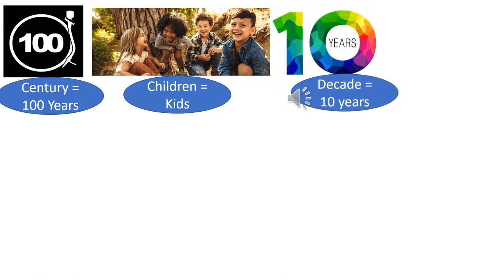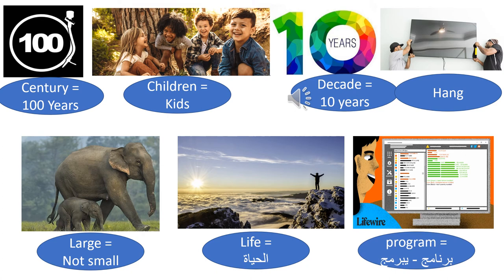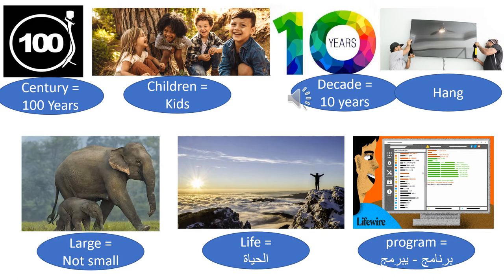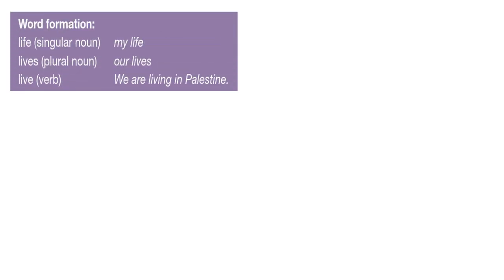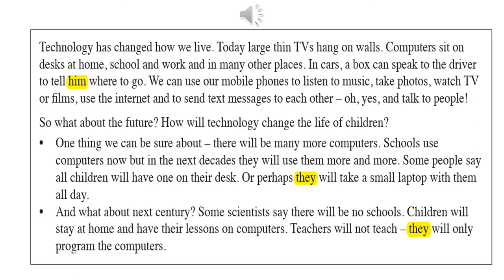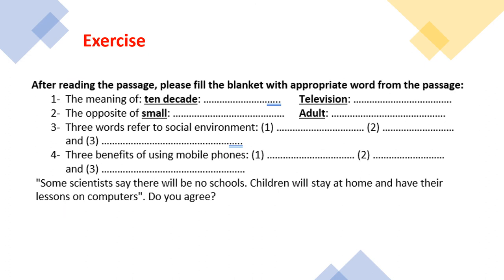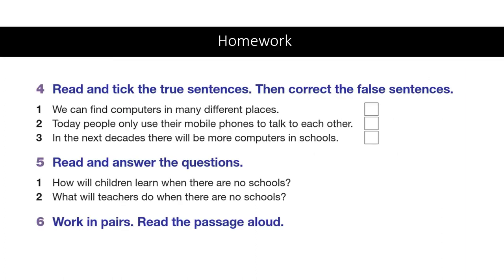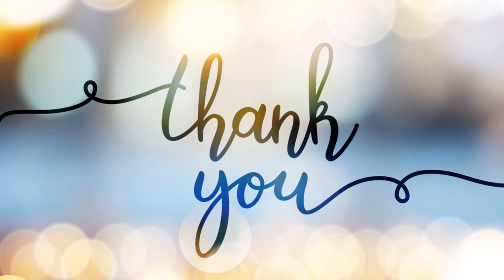English for Palestine: Seventh grade – Unit 10: Period 3 – the third Lesson – P6 - reading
طلاب الصف السابع الإعزاء
تابعوا الفيديو
أدوا النشاطات المرفقة مع الفيديو
مع الحب والاحترام
لوحة الشرف
مجاهد أبو حمودة + 1 + 1
قصى أبو دان
يوسف بصلة + 1 + 1
أمير أبو عزيزة + 1
عمر هاني ثابت
تيسير مهنا + 1 +1
أحمد العكلوك +1 + 1
فيصل بارود
آدم الصوص
يوسف أبو طواحينة